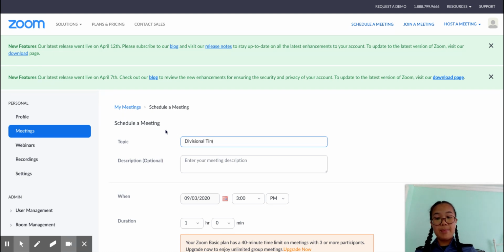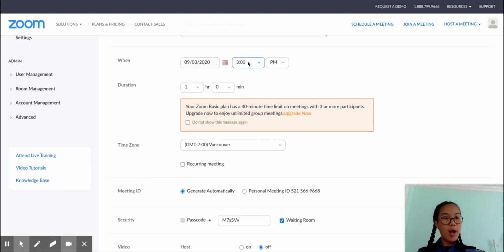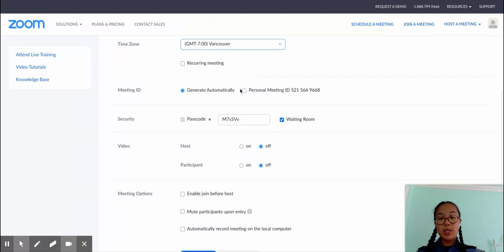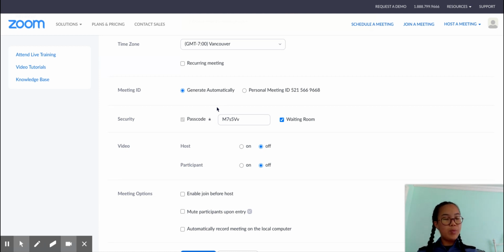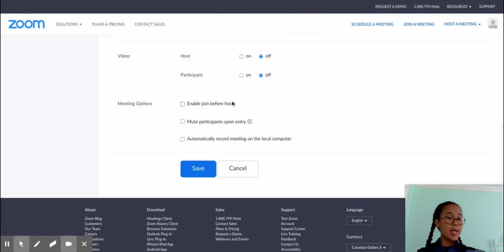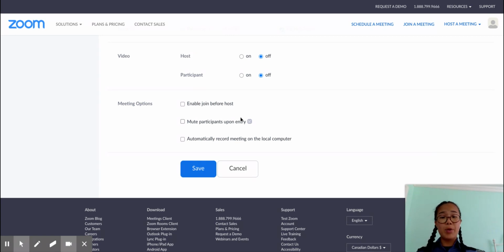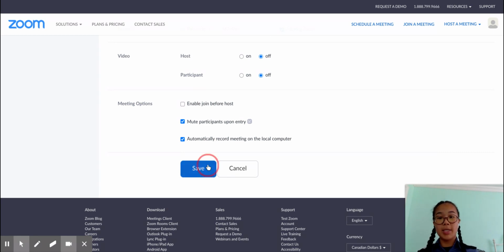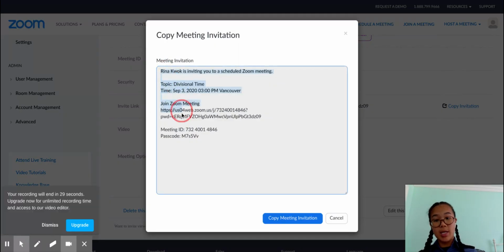How to Schedule a Zoom Meeting and Preventing Unwanted Guests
This is a tutorial on how to schedule a meeting, locating the information to send to participant, and preventing unwanted guests.